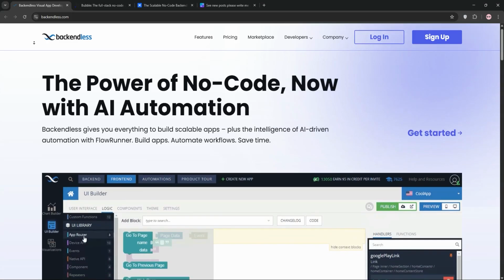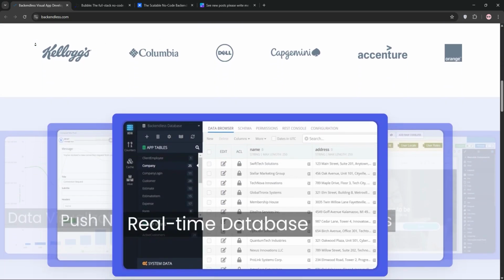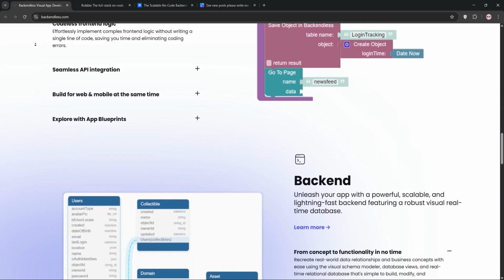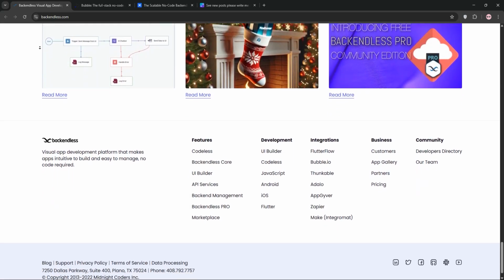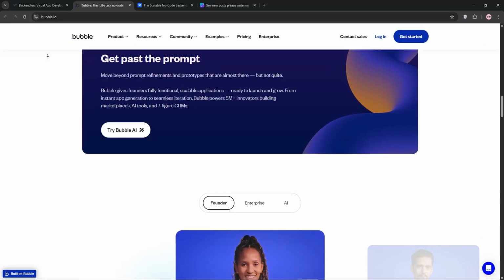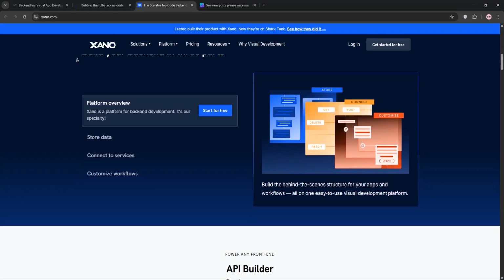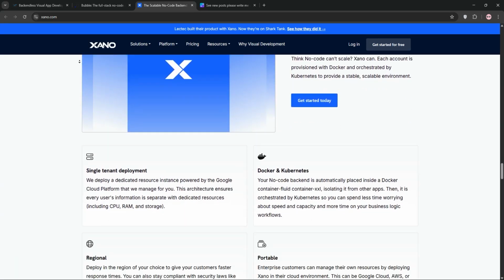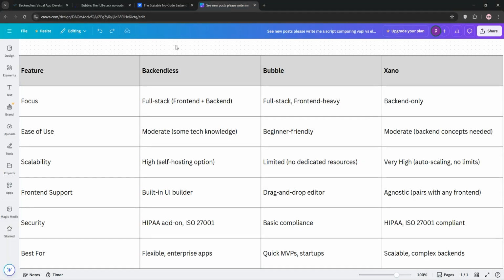Backendless vs Bubble vs Xano | Which No-Code Development Platform is BETTER in 2025?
In this video, we dive into the features of Backendless, Bubble, and Xano - three leading no-code development platforms of 2025. We'll unpack the strengths, differences, and unique selling points of each, from Backendless's seamless API integration to Bubble's dynamic visual development and Xano's advanced database management, helping you decide which tool best fits your project requirements. Tune in to make an informed choice for your no-code journey!